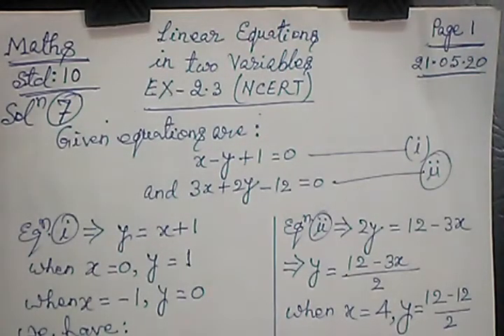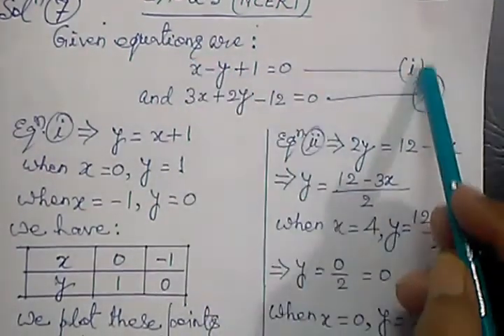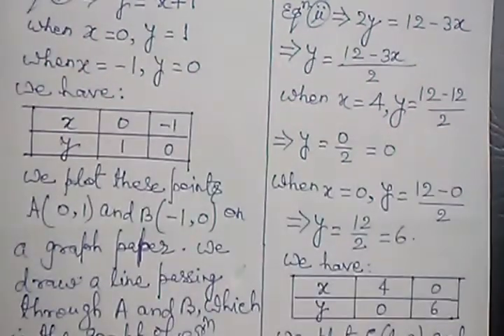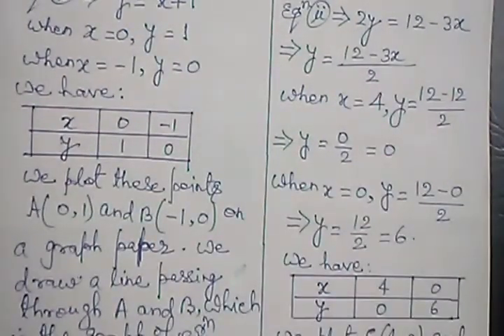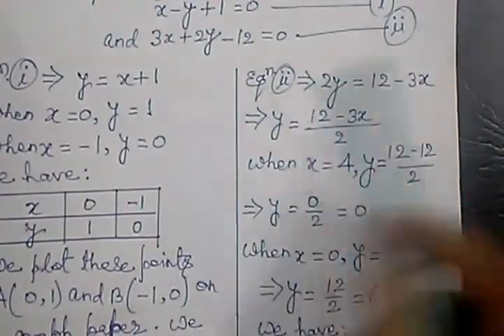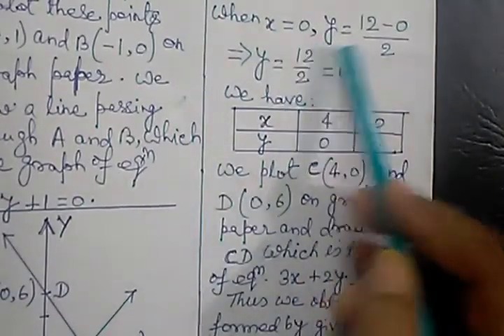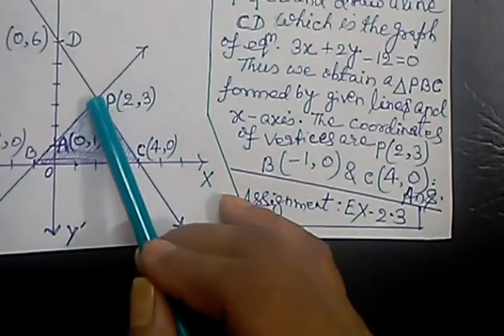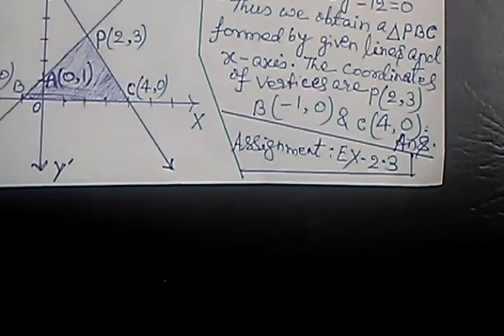Maths Std10, CBSE/JAC,, EX- 3.2 (NCERT)